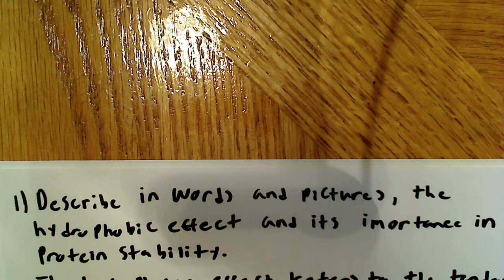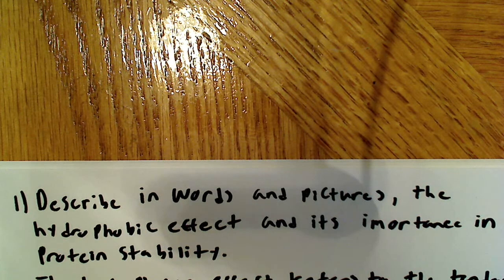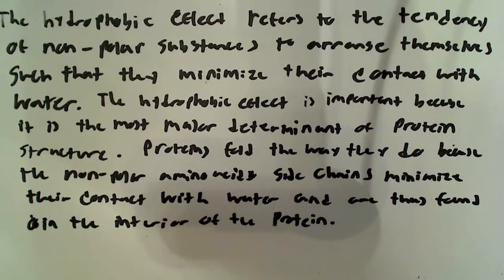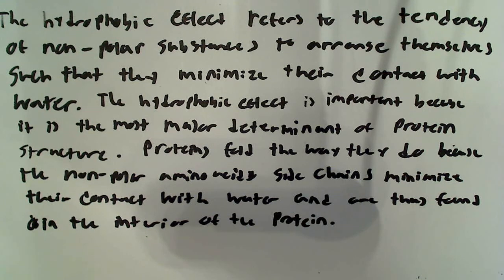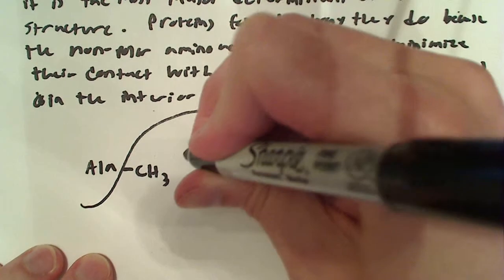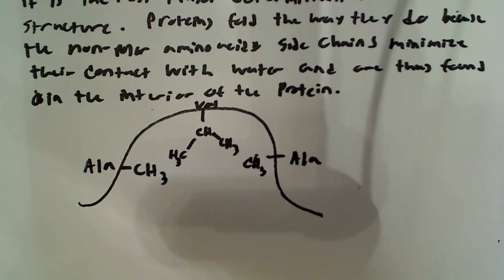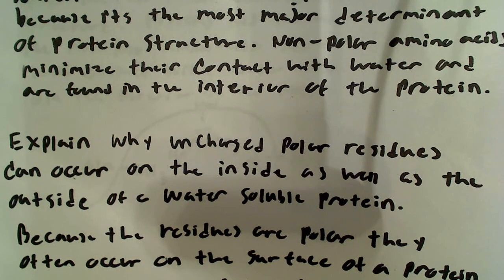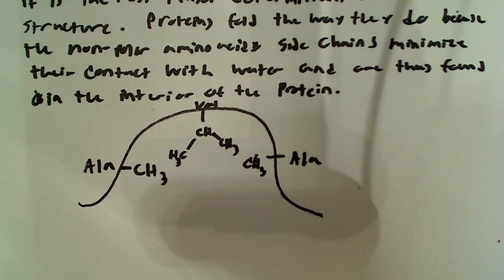Protein structure Problems 2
In this video I go through several problems involving the structure of proteins.